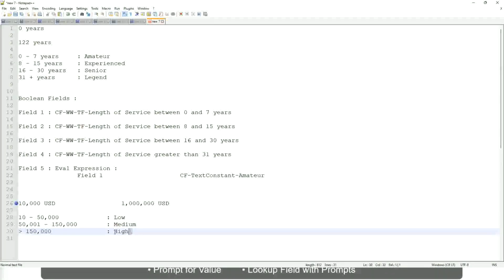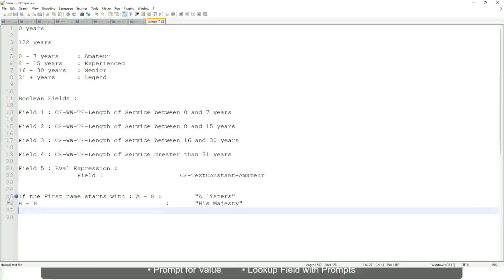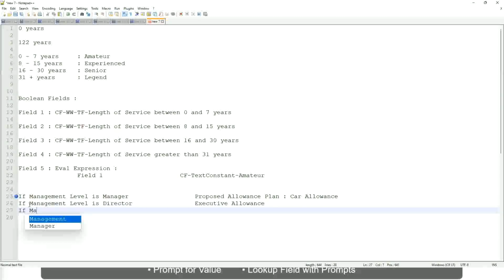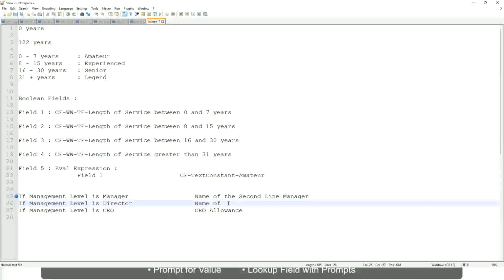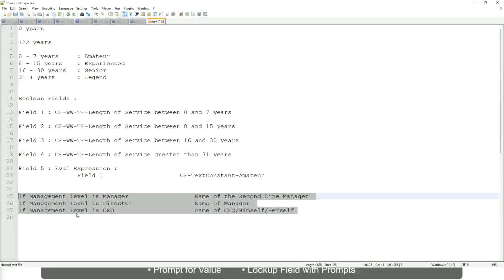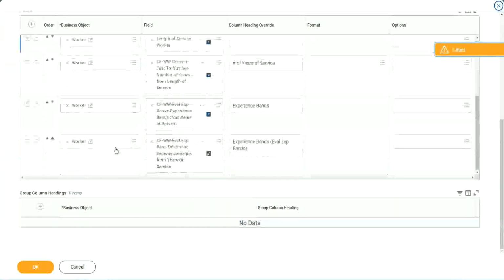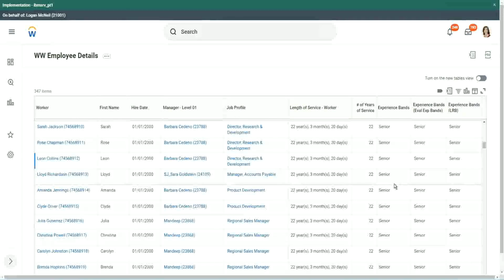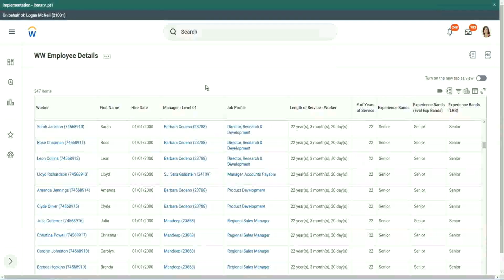Employee Details Amateur Field in WorkDay Part 2